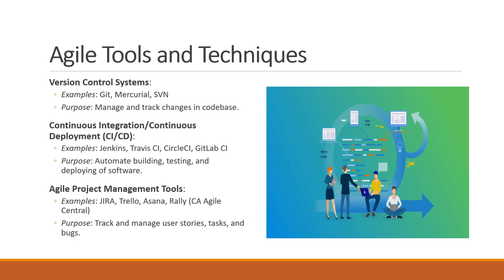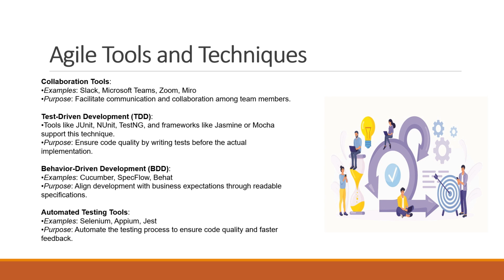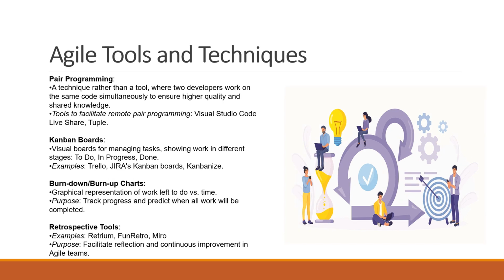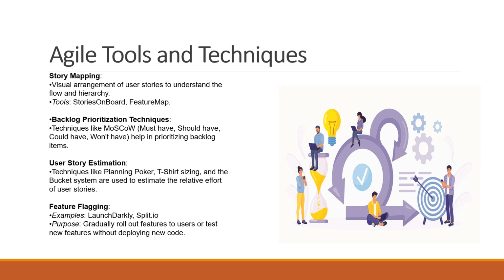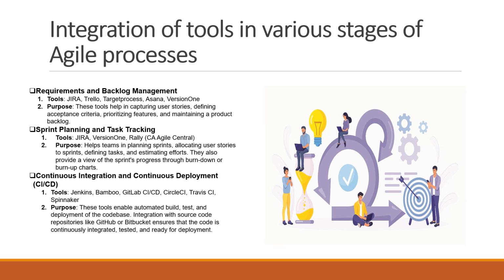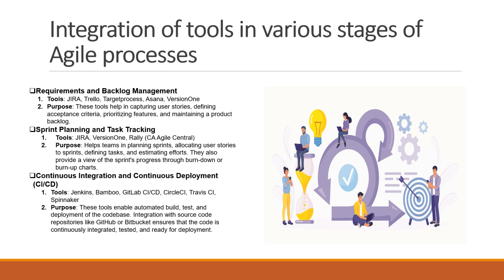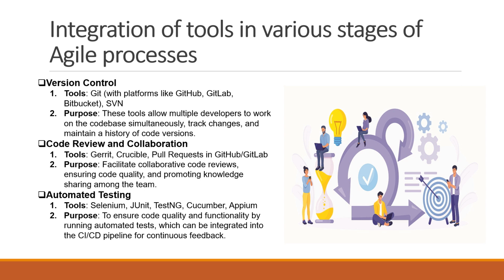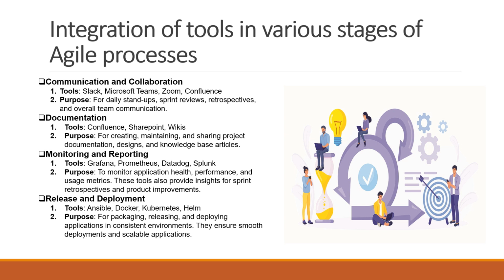Understanding Agile Tools and Techniques | Mastering Project Management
In this insightful video, we delve into the world of Agile project management, exploring its tools and techniques that drive efficiency and success in modern project environments. Whether you're new to Agile or seeking to enhance your skills, this comprehensive guide covers everything you need to know. From Scrum boards to Kanban systems, we break down each tool and technique, offering practical tips and real-world examples to help you implement Agile methodologies effectively. Join us on this journey to master Agile project management and take your projects to the next level!

🔗 Explore more project management tips: [Link to your website or resource]